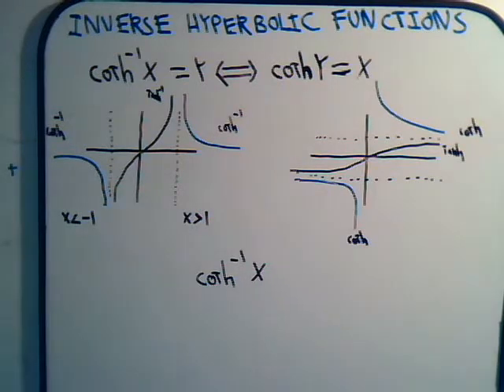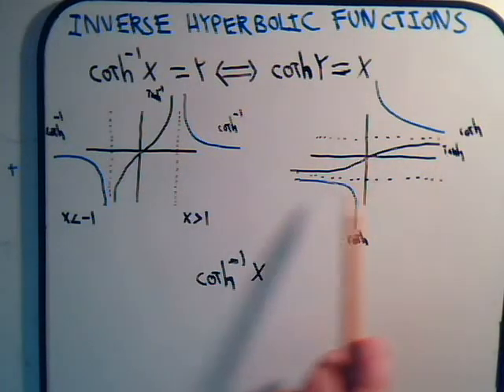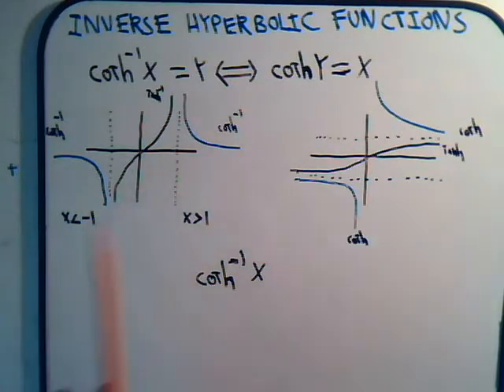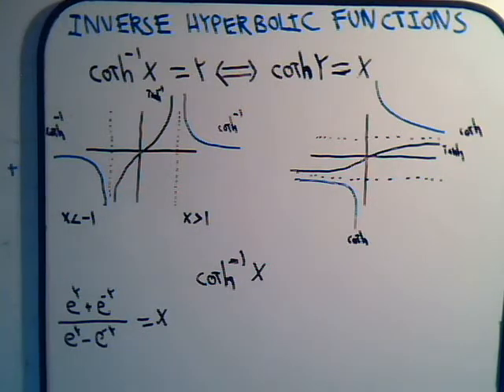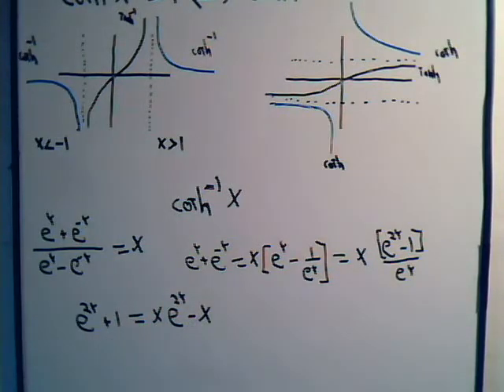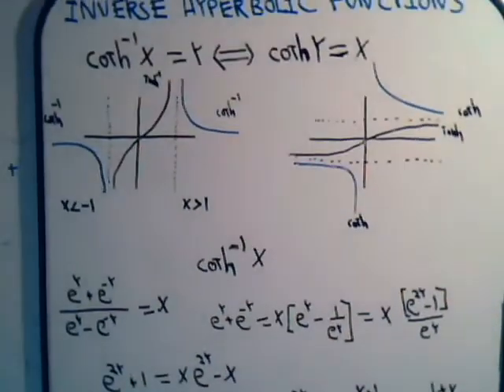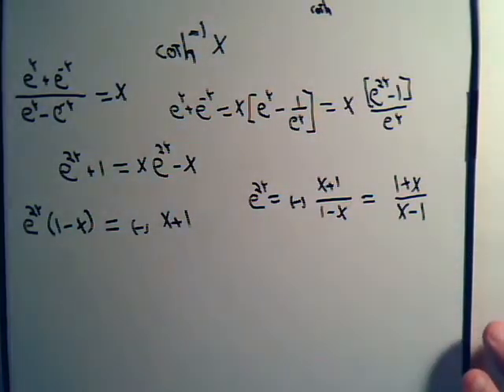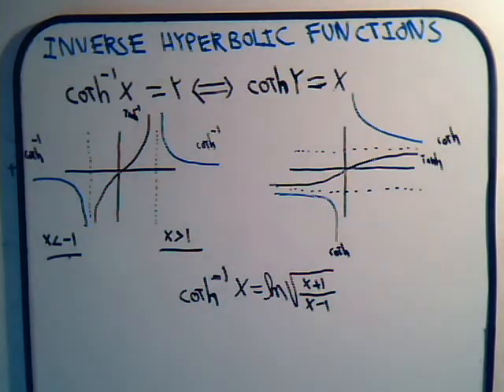Inverse Hyperbolic Functions Example 6